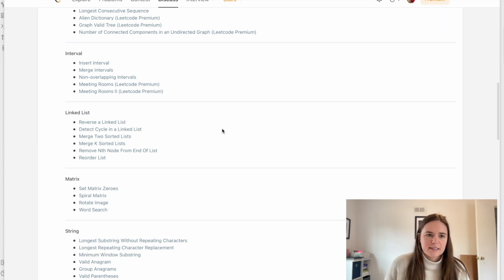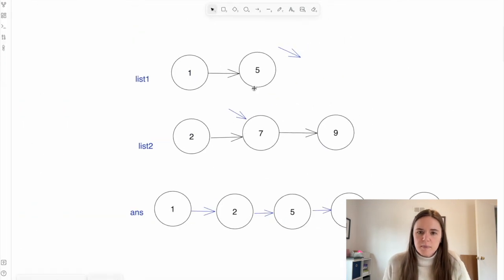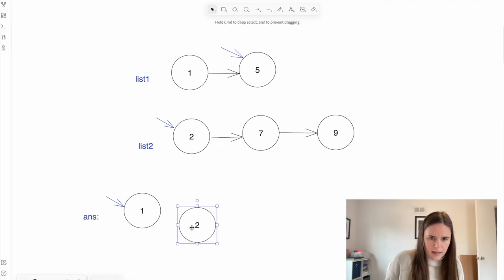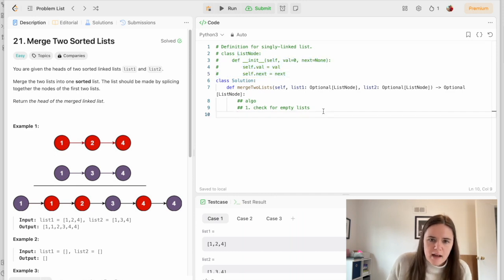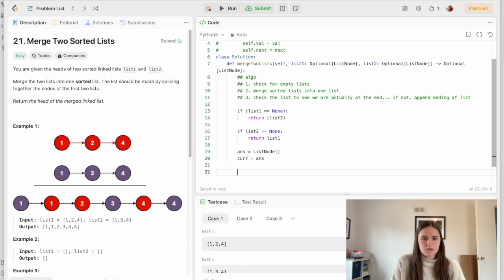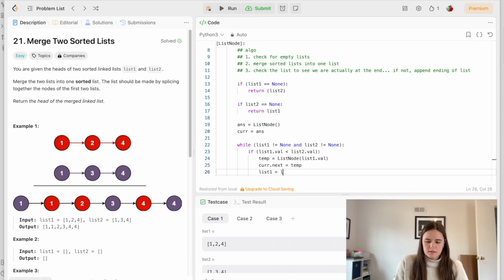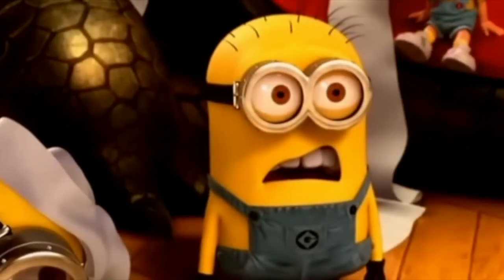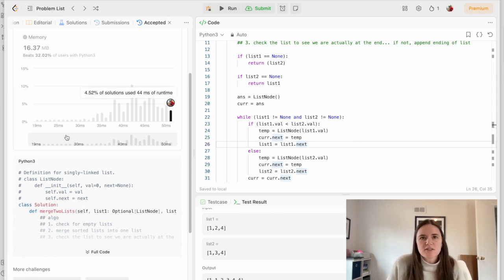Leetcode: Merge Two Sorted Lists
Merging two sorted linked lists in python3